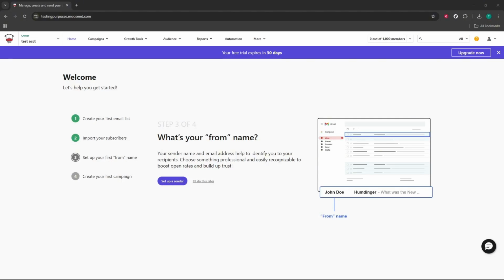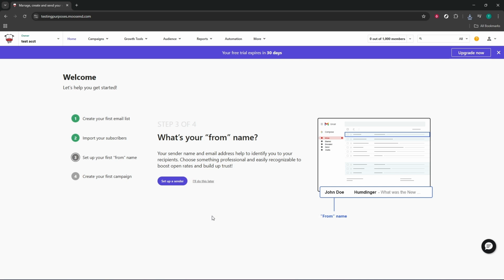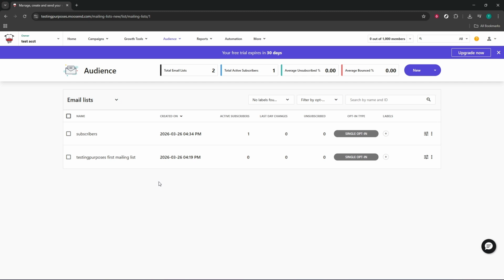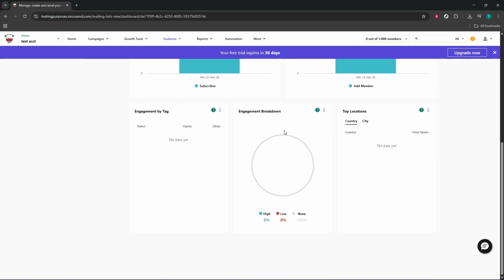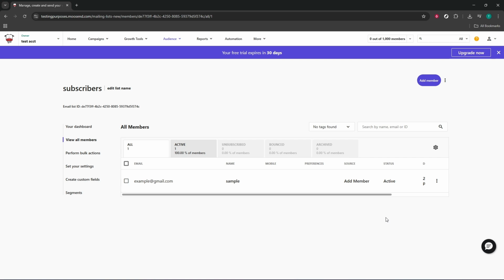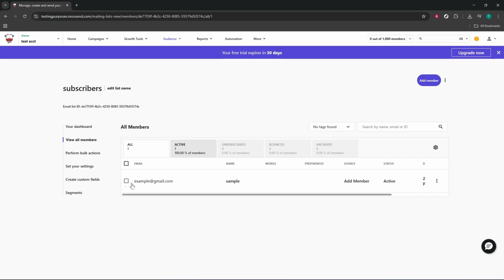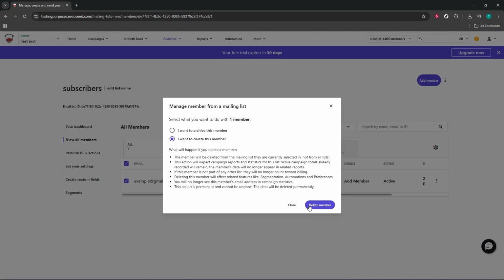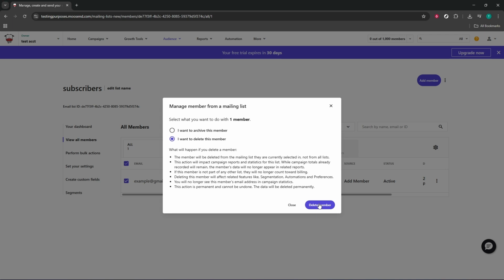Delete Subscribers In Moosend [Easy Hack]